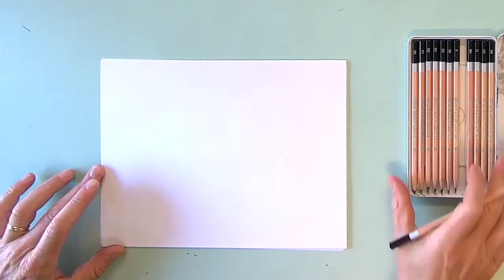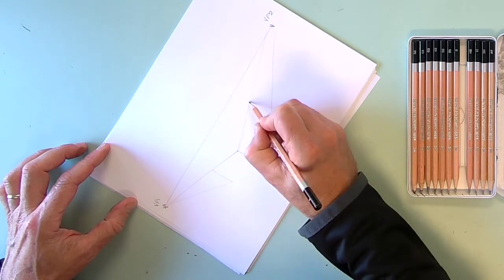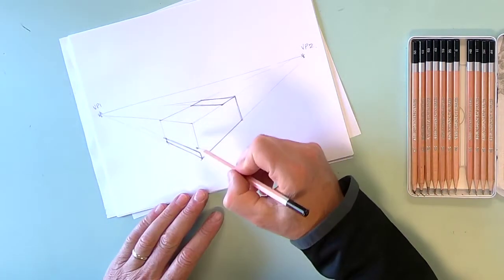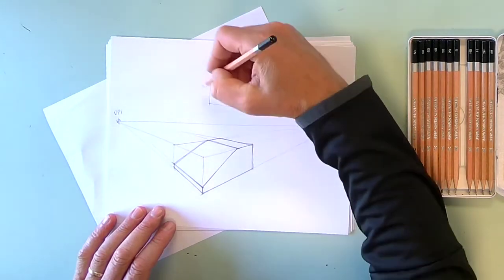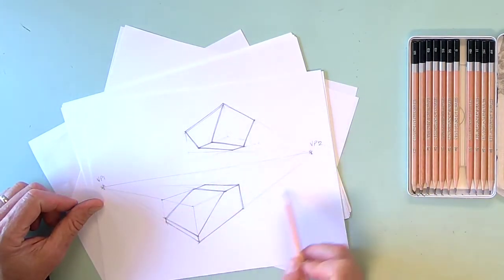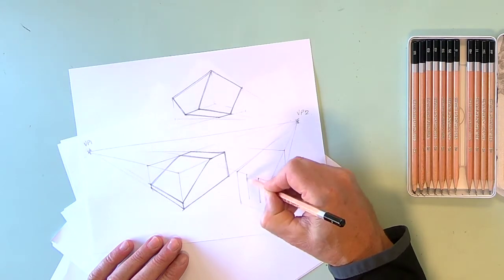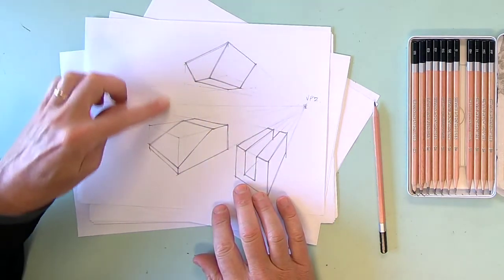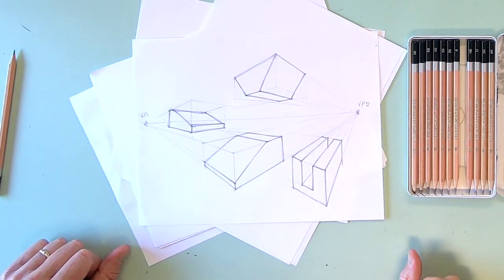Drawing Class #3 - How to slice and cut perspective boxes